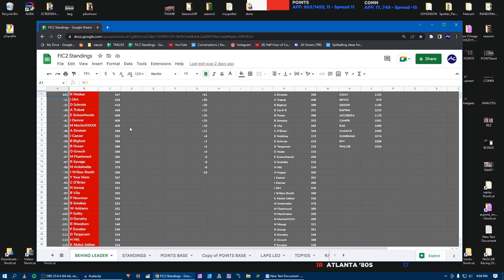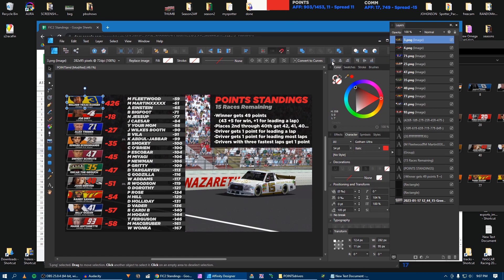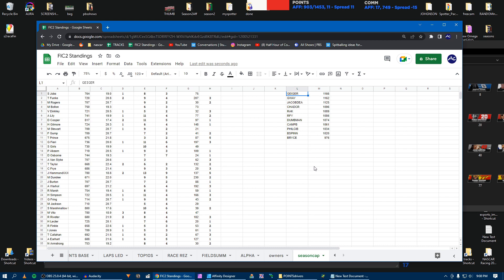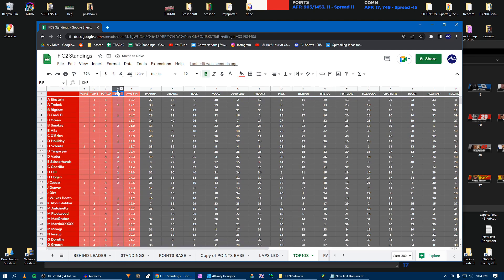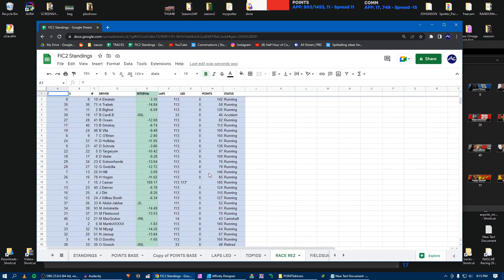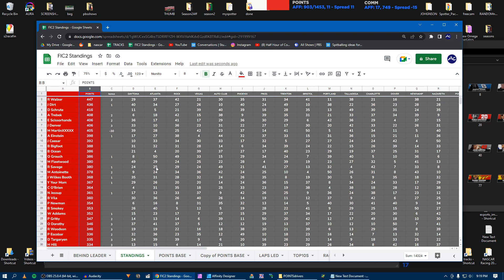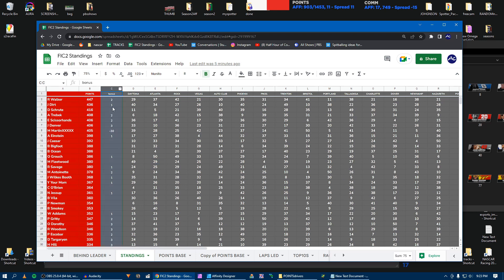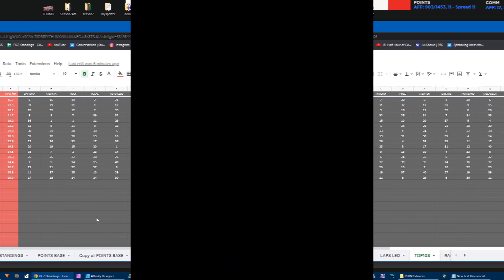SEASON 2: HALFWAY CELEBRATION